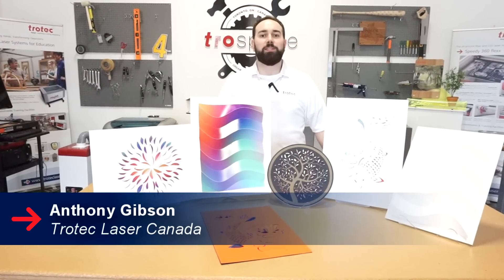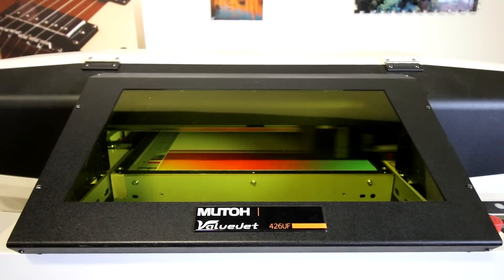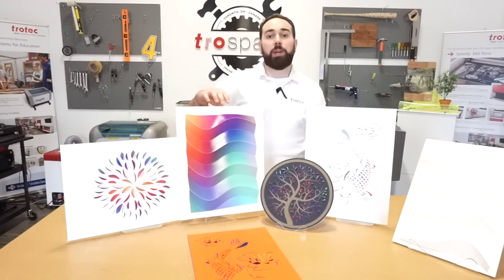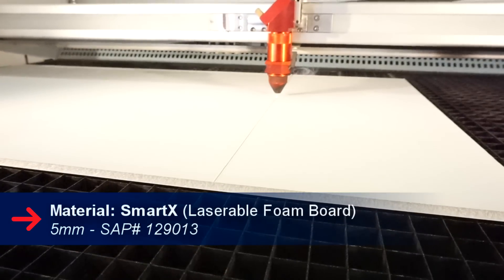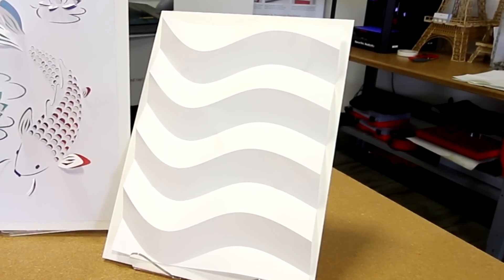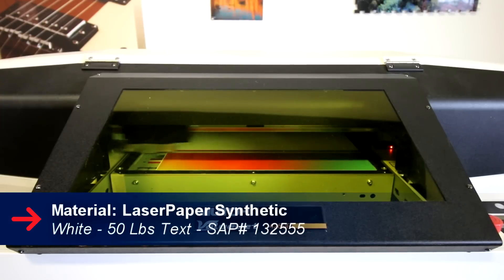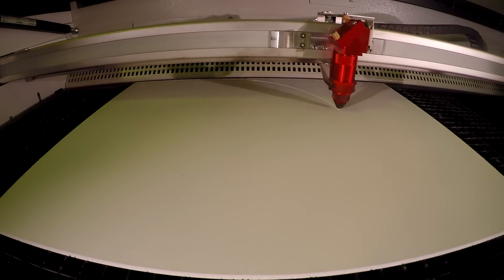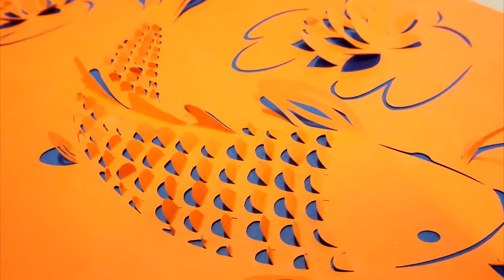Laser Cut Origami | Laser Cutting Paper Décor | Interior Design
This week, we're laser cutting paper origami wall décor. We're using our Speedy 400 laser cutter to engrave and cut various origami-inspired paper wall decorations.

We use our Trotec LaserPaper products including our white synthetic paper and our coloured laserable paper to create the origami shapes. We use our Mutoh ValueJet 426UF UV printer to print a colour gradient on our white synthetic paper to give the inner background colour. Finally, we fold all the paper cut patterns out.

A great application for those in interior design, promotional companies and event planners.

LASER SETTINGS
Laser: Speedy 400 80w
Paper (kiss-cut/fold lines): 10 power, 5 speed
Paper (full-cut): 30 power, 2 speed
Paper (engrave): 50 power, 100 speed
Smart-X Foam Board (cut): 30 power, 2 speed, 2500 PPI, 3 passes

If you're interested in any of the materials in the video please visit our Consumables Online Store at: